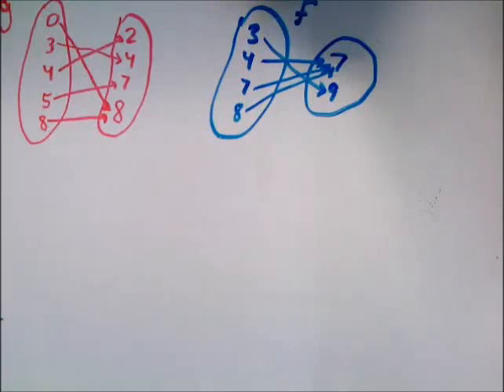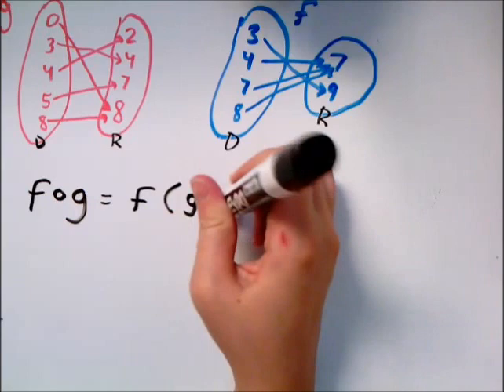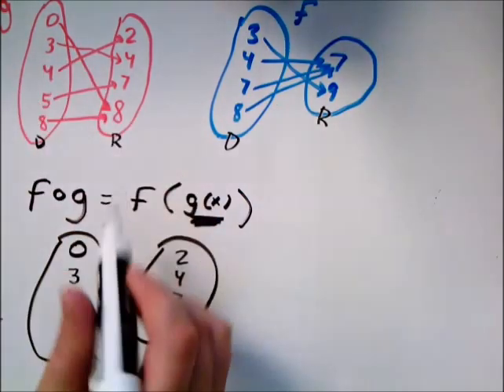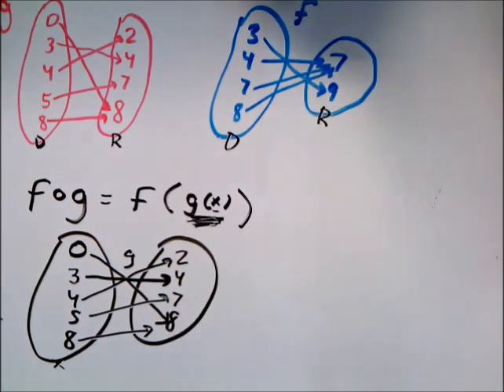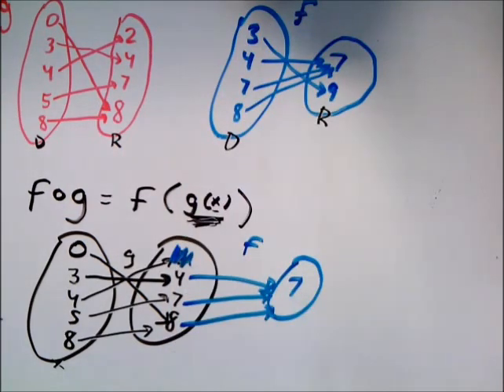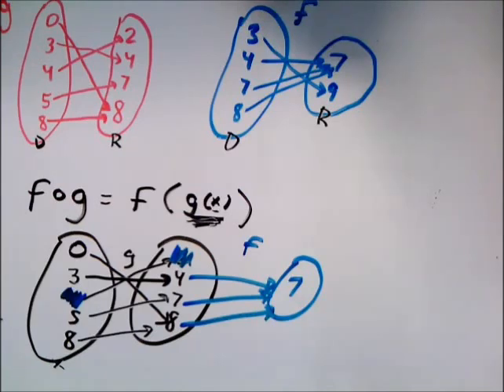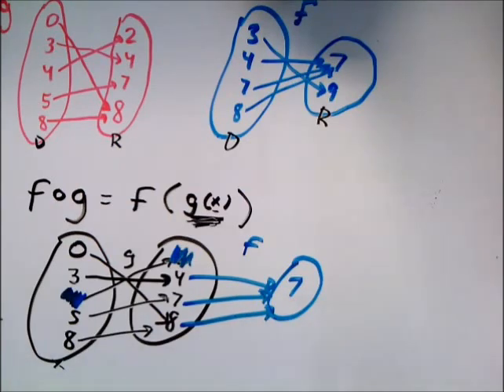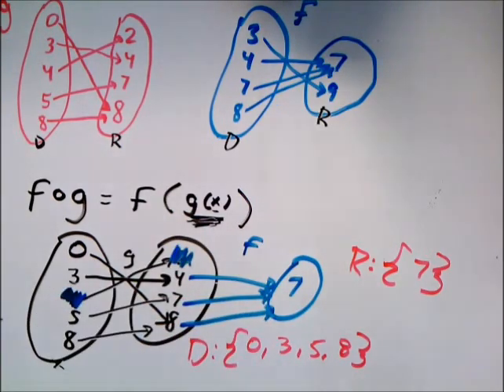Composition of two functions, Domain and Range